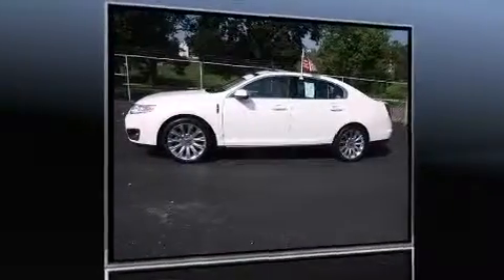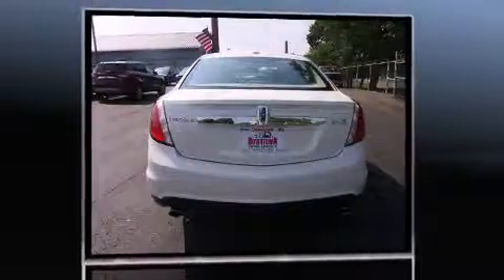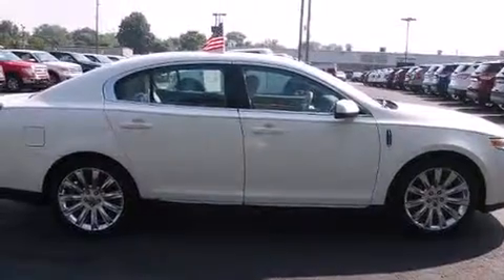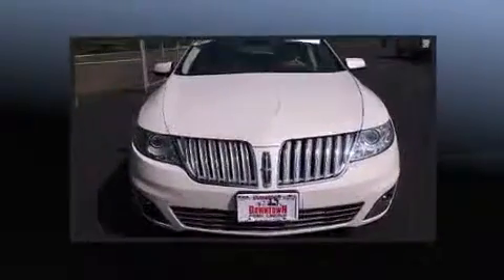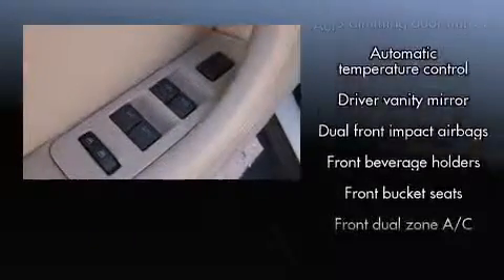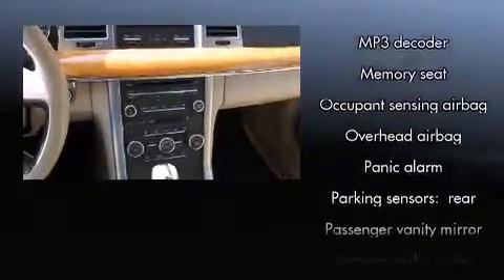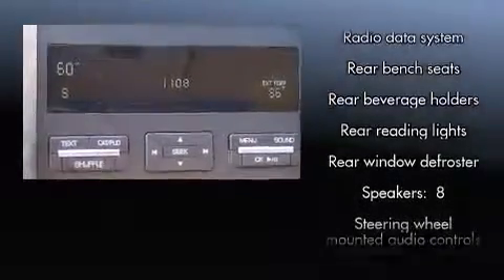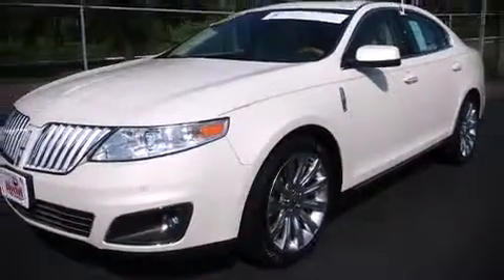2009 LINCOLN MKS in Canton, OH 44702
Come test drive this 2009 LINCOLN MKS. This 4 door, 5 passenger sedan still has less than 45,000 miles! It features an automatic transmission, front-wheel drive, and a refined 6 cylinder engine. It includes heated seats, leather upholstery, a power seat, a trip computer, air conditioning, tilt steering wheel, an overhead console, and seat memory. With high intensity discharge headlights illuminating your path, you'll always appreciate maximum visibility. Passenger security is always assured thanks to various safety features, such as: dual front impact airbags, front SIDE impact airbags, traction control, brake assist, ignition disabling, and 4 wheel disc brakes with ABS. This car was designed with safety in mind, allowing you to drive with even greater assurance. This vehicle has achieved Certified Pre-Owned status, by passing a comprehensive certification process. We pride ourselves in the quality that we offer on all of our vehicles. Stop by our dealership or give us a call for more information.